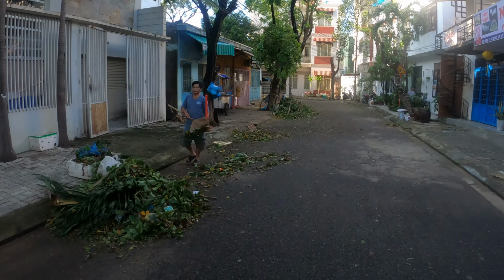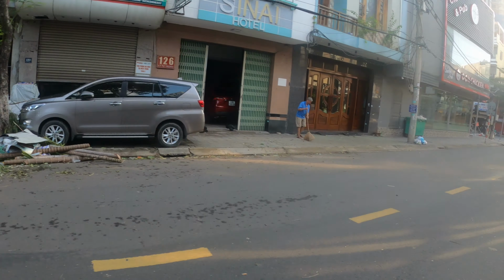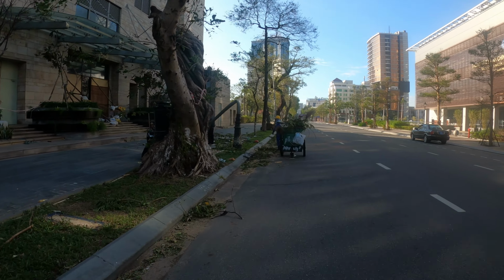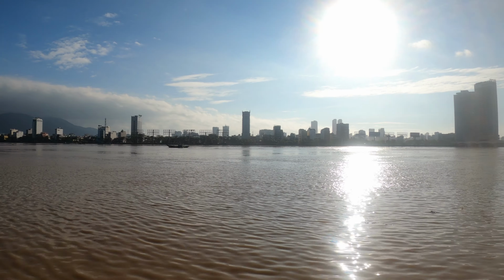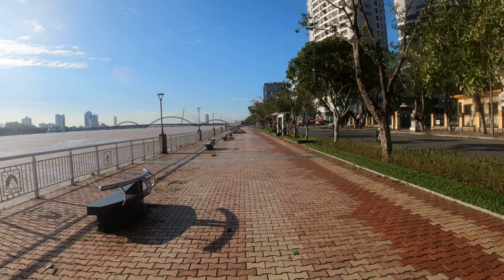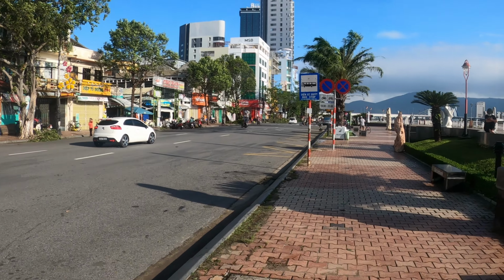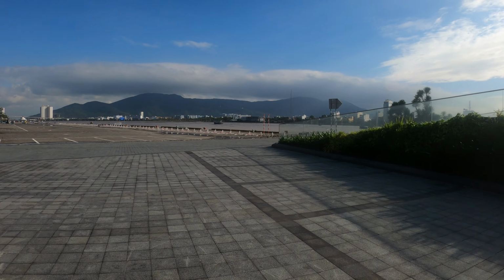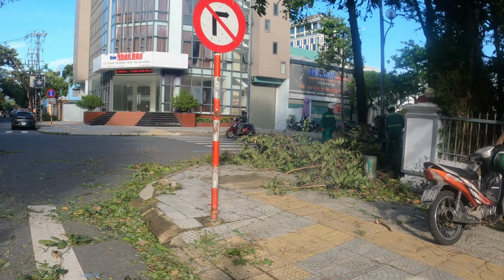Da Nang after Typhoon Molave — A quick 🚴‍♂️ ride-around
Here’s a quick ride-around video of downtown Da Nang after Typhoon Molave passed-through town.